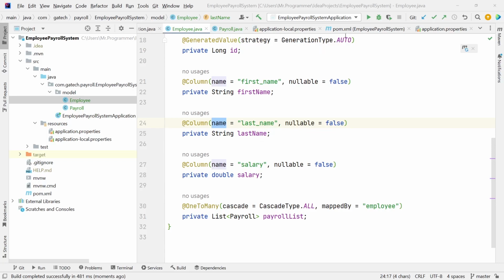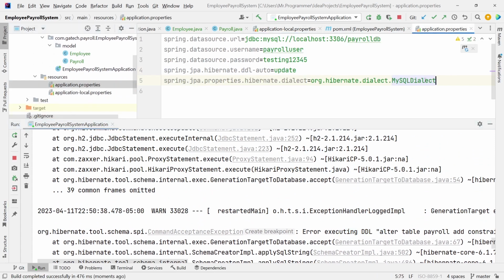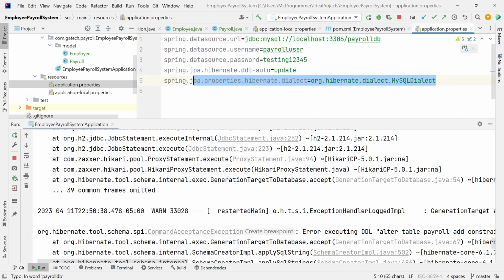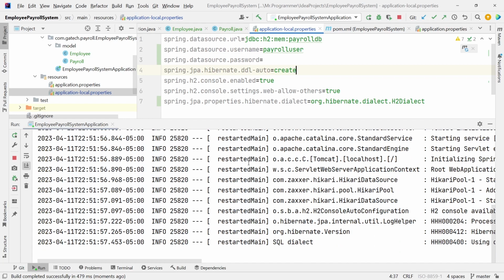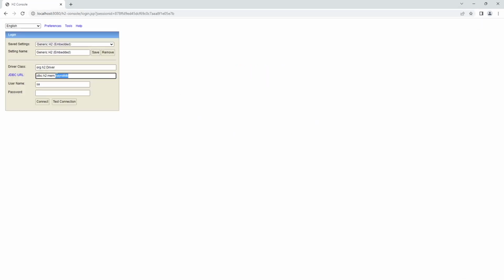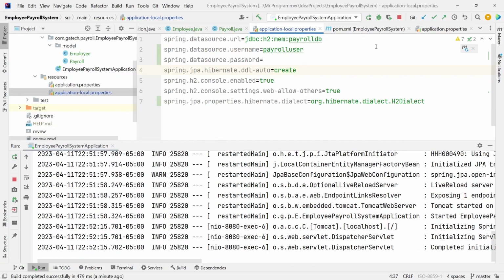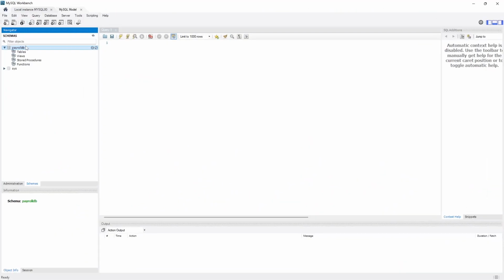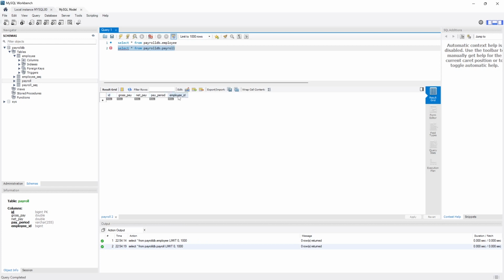Testing Data Models || Part 8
In this video, we are going to be testing our database model and see if they got created

00:00 - H2 Database Test
02:35 - MySQL Database Test